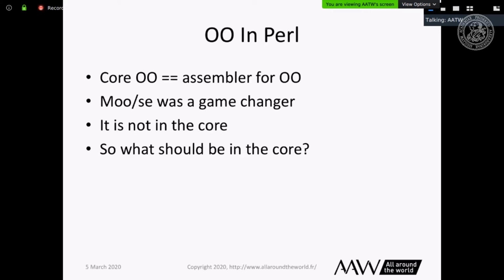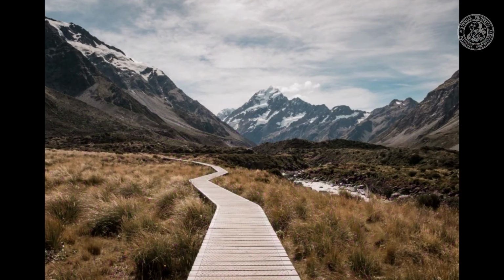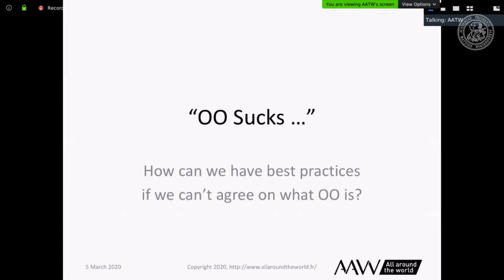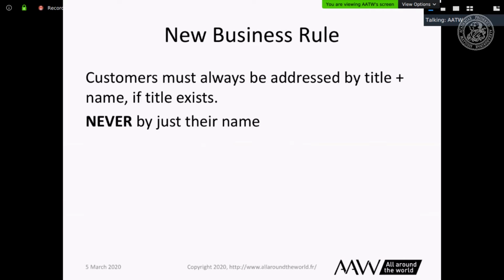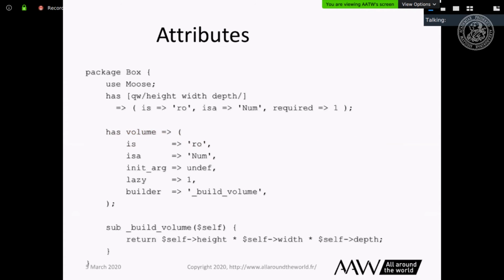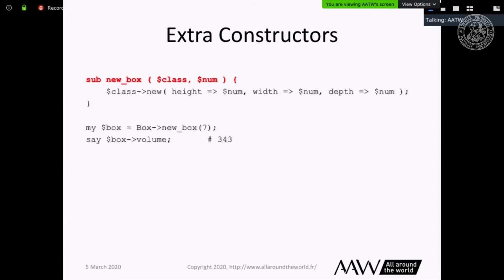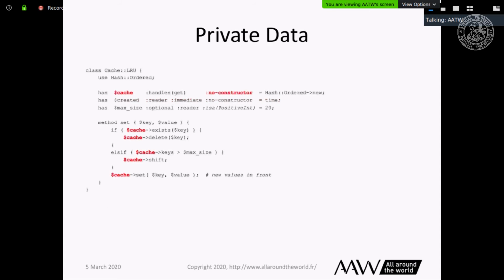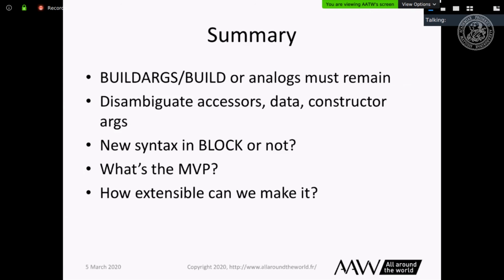Curtis Poe - OO IN THE COR